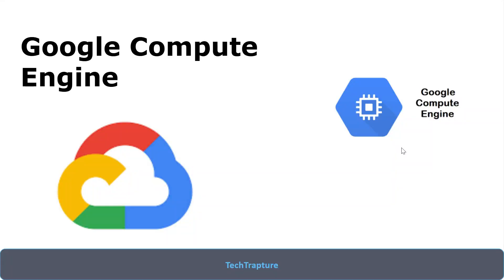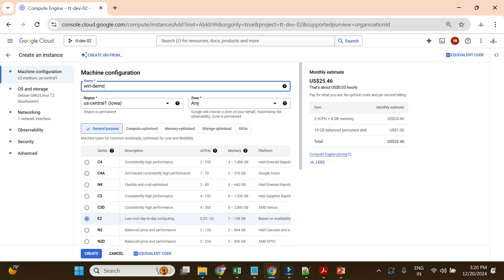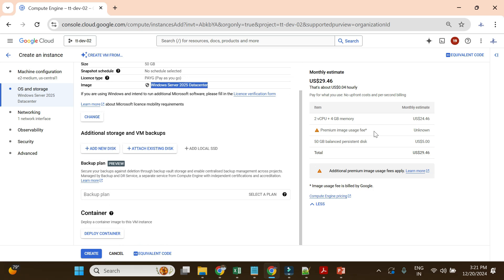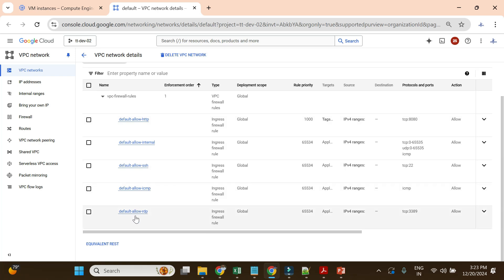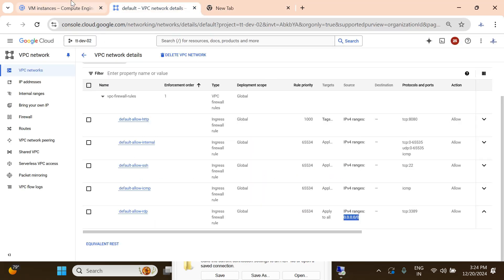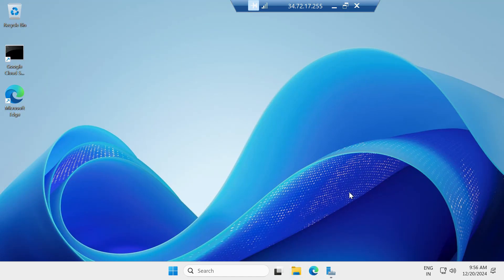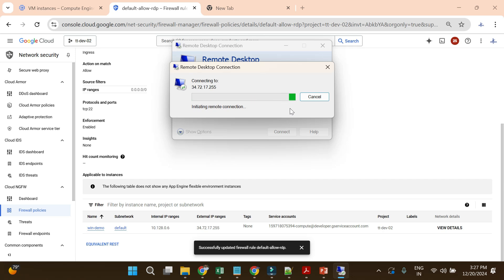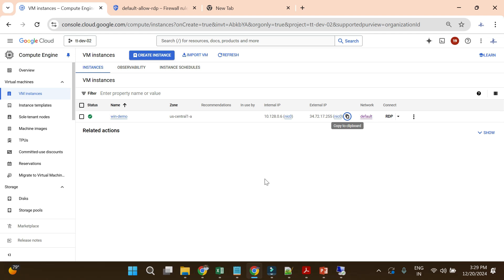How to Create a Windows VM in Google Cloud Platform (GCP) & Connect via RDP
Learn how to create a Windows Virtual Machine (VM) in Google Cloud Platform (GCP) and securely connect to it using Remote Desktop Protocol (RDP). This step-by-step guide is perfect for beginners looking to set up and access a Windows VM in the cloud.

📌 What You'll Learn:

Setting up a Windows VM in GCP
Configuring firewall rules for RDP access
Connecting to your VM using Remote Desktop

Learn Google Cloud in 2025

Github
Source Code